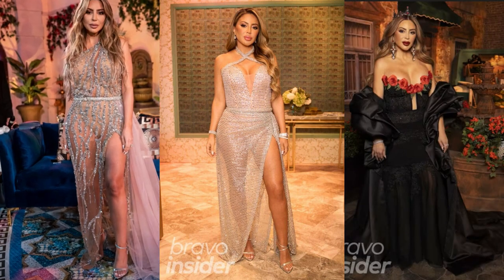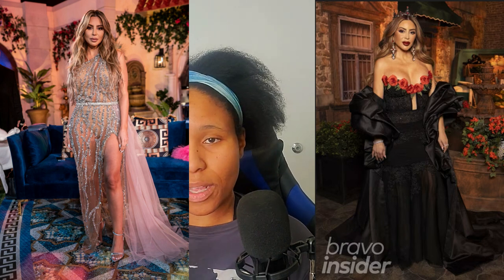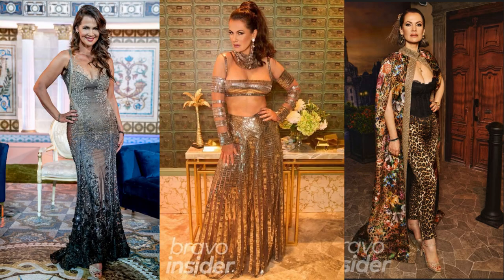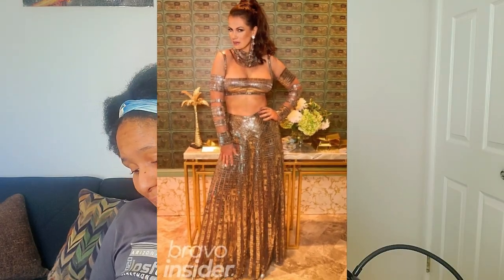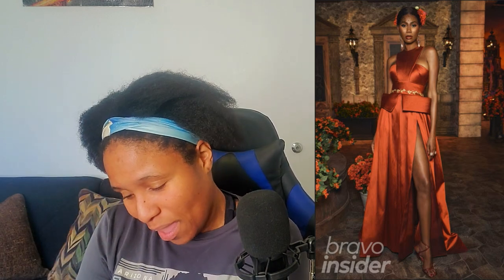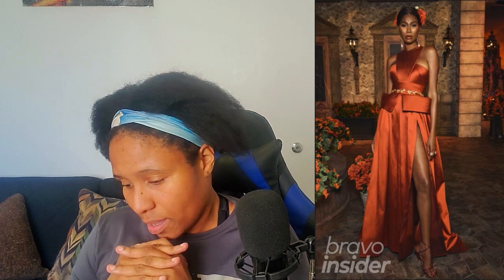Real Housewives of Miami Season 6 Reunion Looks and Overall Review of the Season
Real Housewives of Miami Reunion Looks along with the Season Overall Review.